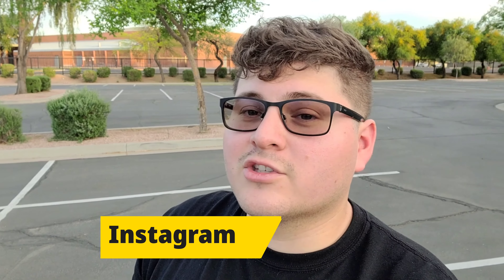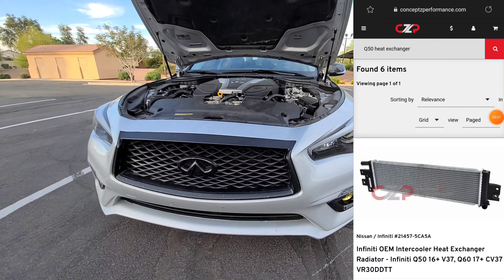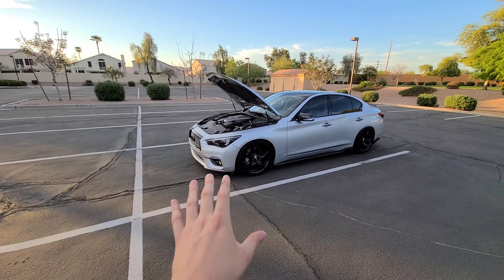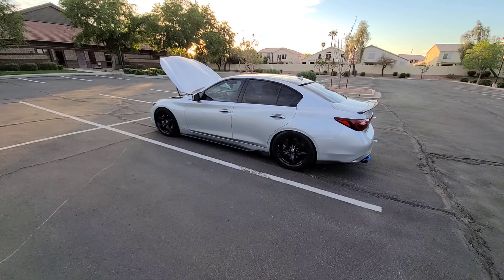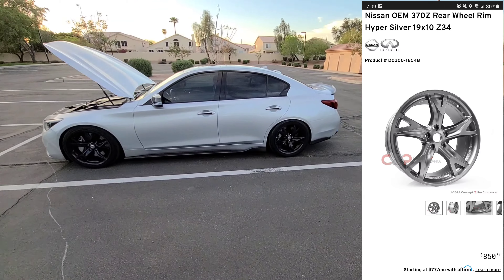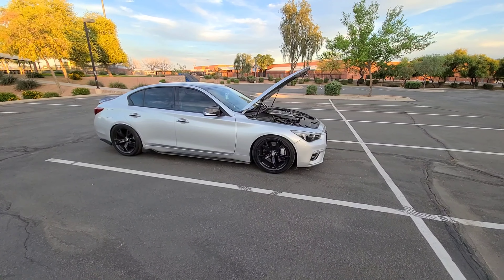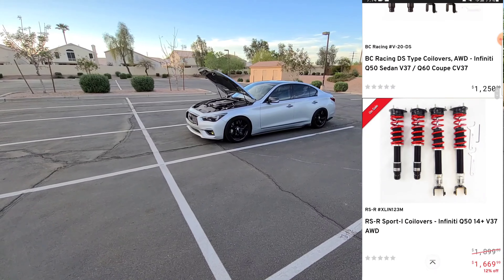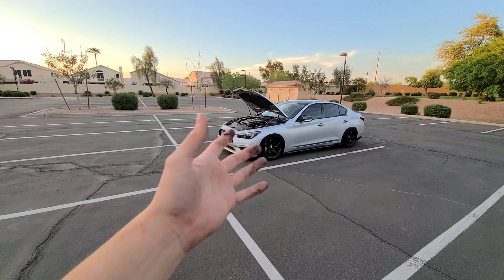Performance Mods To Consider For The VR30 Platform | Q50 Q60 Nissan Z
What up fam,

In this video we will be going over what performance mods you can do to this car in order to improve the performance. Feel free to add anything you want in the comments below and check out the sites to see available parts.

1st mod- Heat exchanger
2nd mod- JB4 unless you want a real tune skip to mod 3
3rd mod- Full Exhaust
4th mod- wheels and tires
5th mod- Coilovers/Springs
6th mod- Oil catch can
7th mod- Tune
8th mod- Intakes and fuel upgrade system
9th mod- turbo upgrade